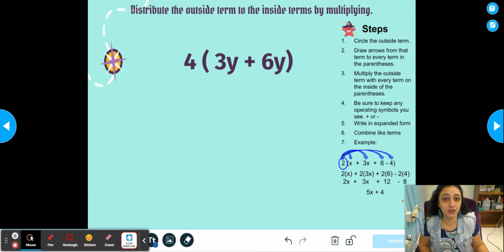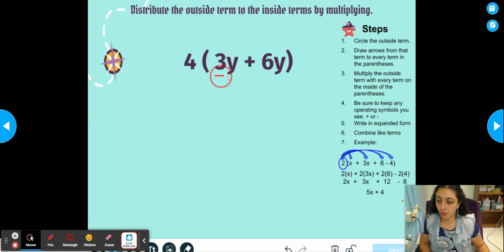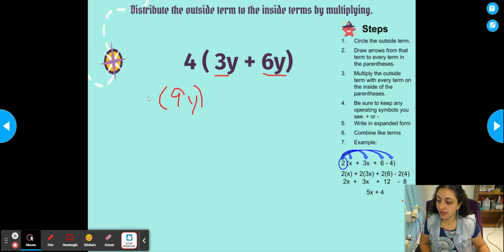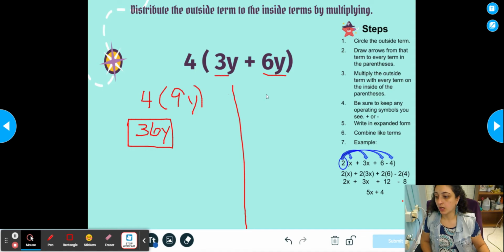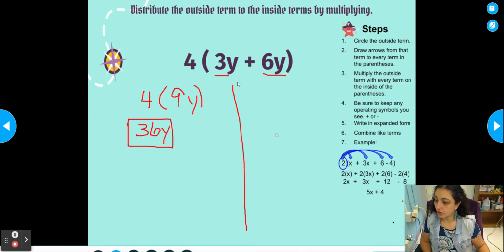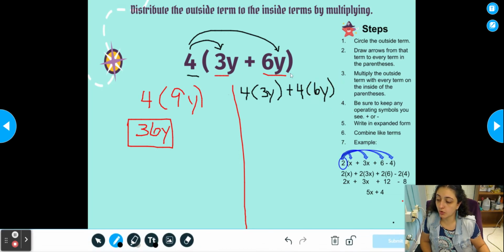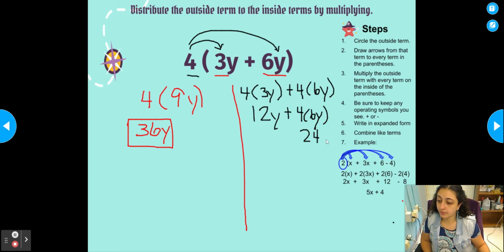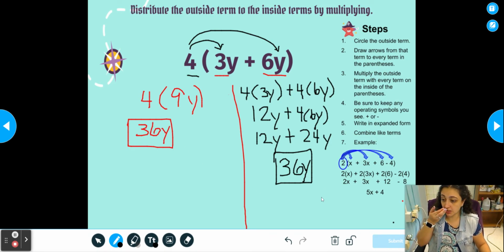Equivalent Expressions with Distributive Property